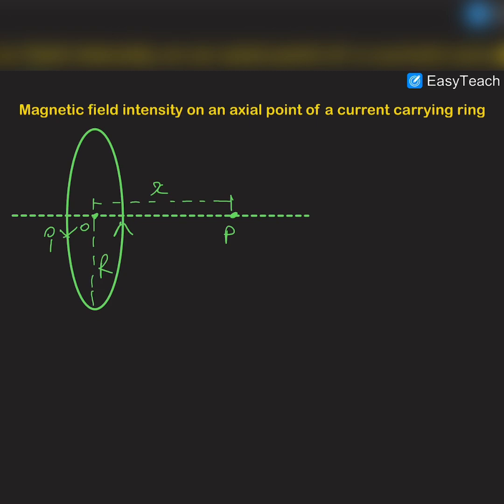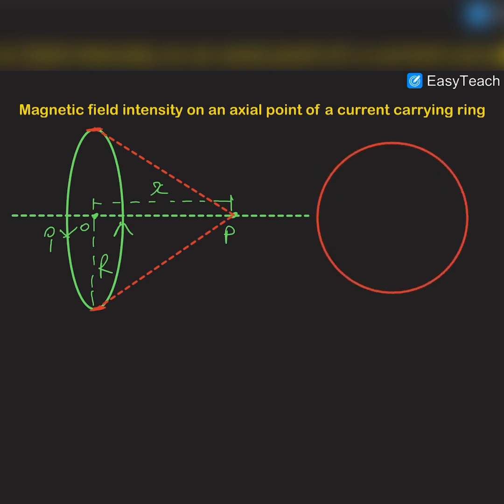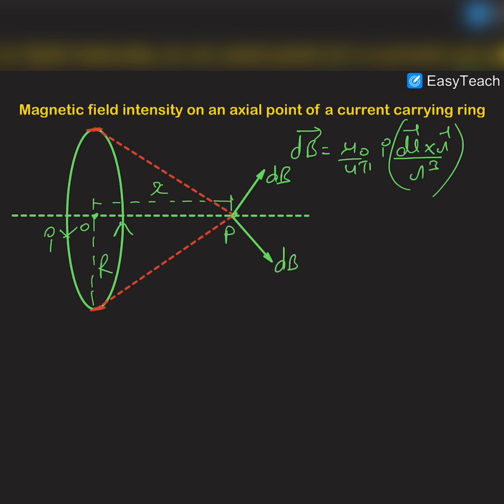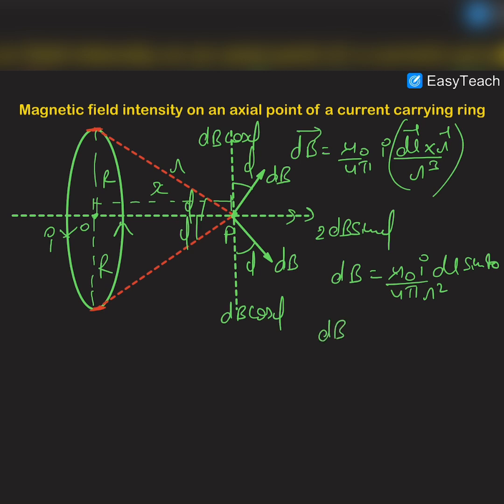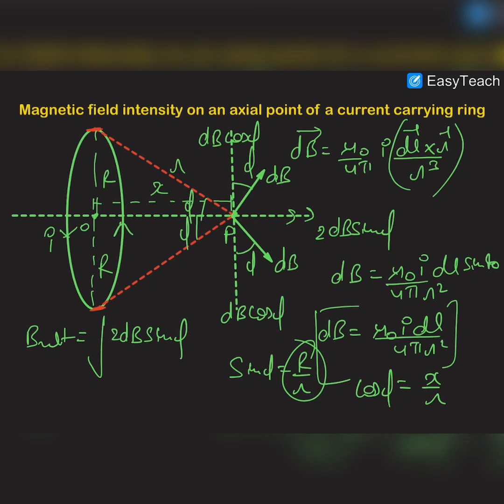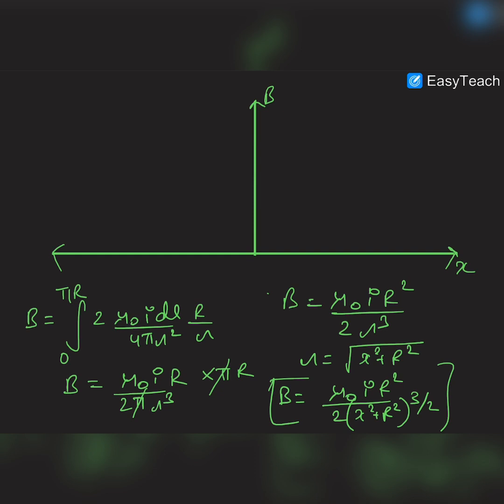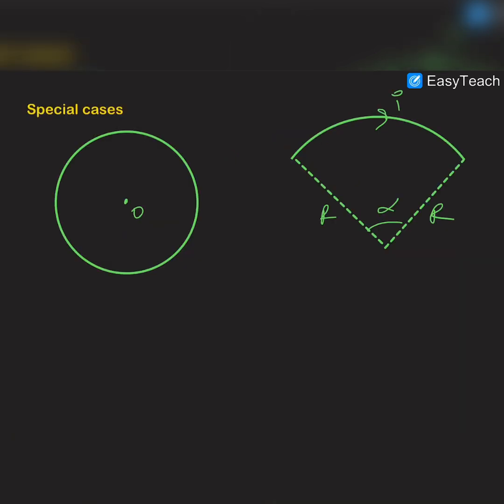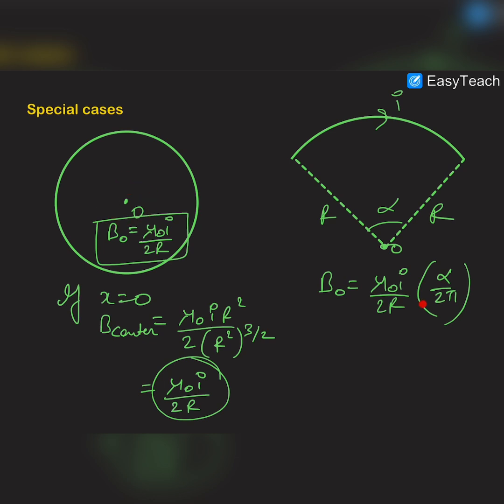Magnetic field due to a current carrying ring on the axial point | Special cases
This video explains the concept of magnetic field due to a current carrying ring on the axial point, covering special cases. The magnetic field is a fundamental concept in physics and engineering, and understanding its behavior is crucial for designing and analyzing various electrical and electronic systems. In this video, we will derive the formula for the magnetic field due to a current carrying ring on the axial point and discuss special cases, providing a clear and concise explanation of the underlying physics. The video is designed for students and professionals who want to deepen their understanding of electromagnetism and its applications. By watching this video, you will gain a thorough understanding of the magnetic field due to a current carrying ring on the axial point and be able to apply this knowledge to solve problems and design systems.